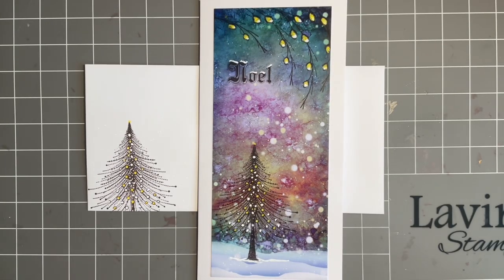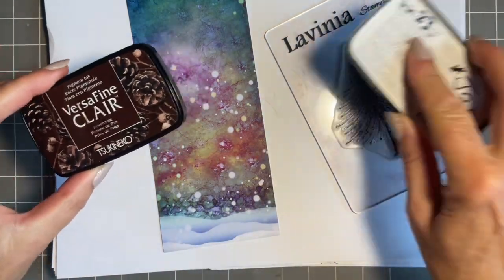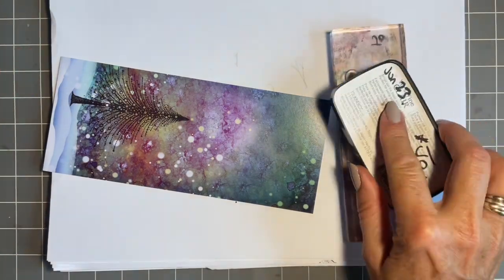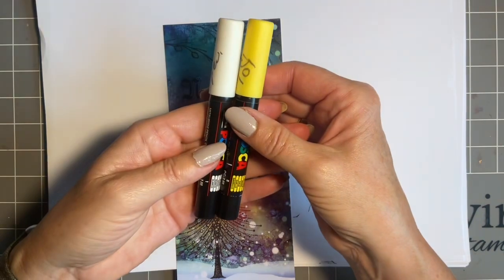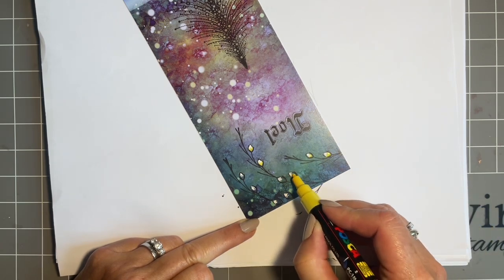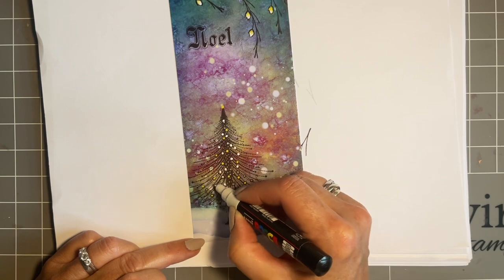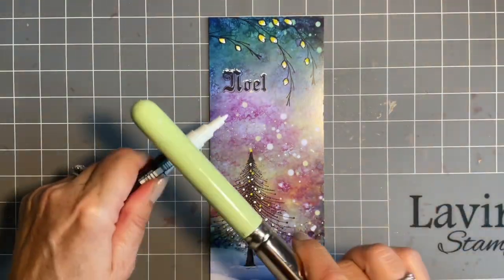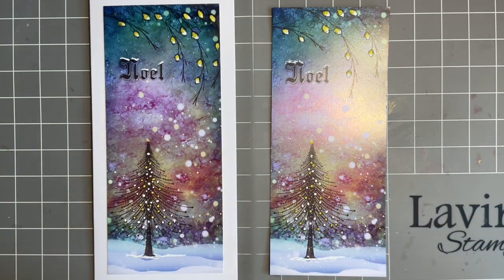Christmas Joy by Jo Rice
Christmas Joy
Hi everyone, Jo here.
I’m just popping in today with an idea for a quick Christmas card…you know when you need a last minute one,,,or is that just me ?
   I will be using one of our scene scapes ‘Snowy Silence’ with a couple of our new stamps…
Some posca pen and that’s it…
Simple but effective,,,
Join me here…but don’t blink , or you may miss it…

Hugs
Jo xxx

Products used
Stamps
Christmas Joy
Fairy Catkins
Seasonal words

SceneScape - Snowy Silence
Acrylic blocks

Inks
Versafine Clair - Pinecone

Colour
Posca pen, yellow and white